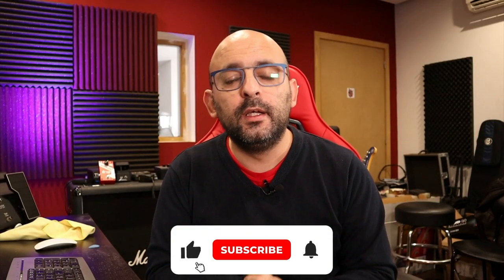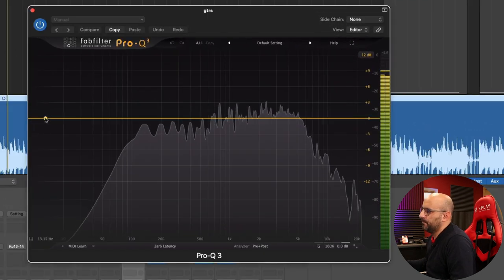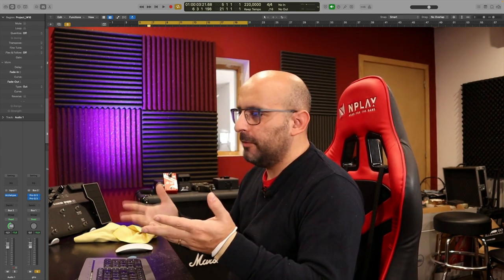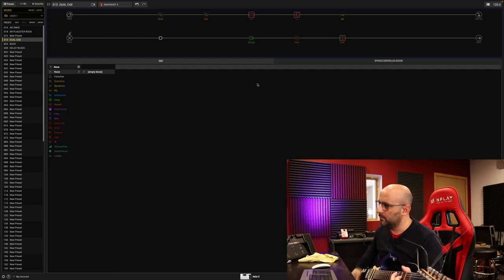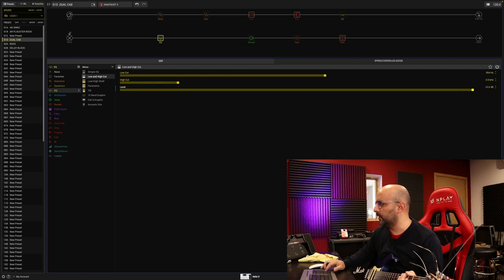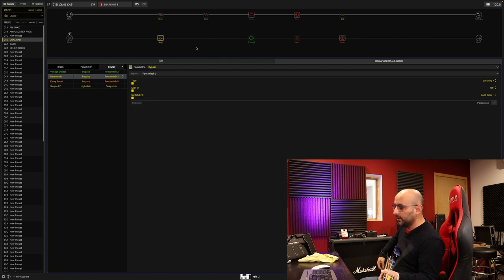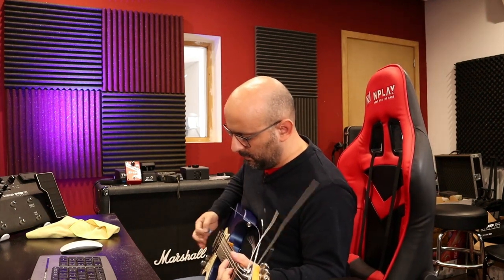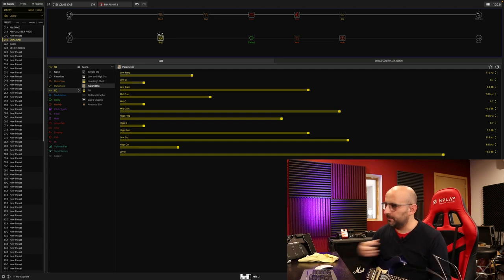How to make the Radio/Phone effect in the Line 6 Helix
Hey guys! Hope you`re all doing well!
In this video i dial in the Phone effect in the Line 6 Helix.
This is a pretty common effect that you probably already heard in countless songs and you can do it too, using your Line 6 Helix.
Cheers

Mac mini M1
USB C Hub
SSD Sandisk
Universal audio Volt 276
Universal Audio Apollo Twin X
Focusrite Clarett +
Focal Studio Monitors
Yamaha Studio Monitors
Native Instruments M32 Keyboard
Studio Chair

0:00 Intro
0:36 Explaining in Logic
2:49 Doing it in the Helix
6:40 Wrap up